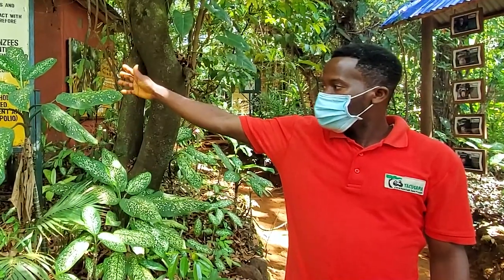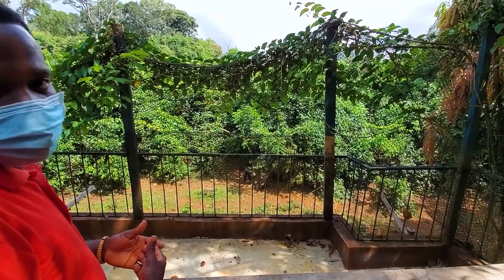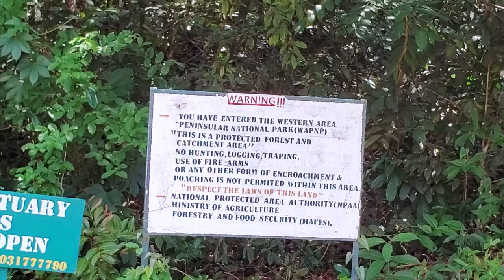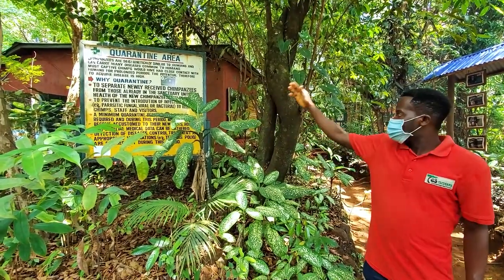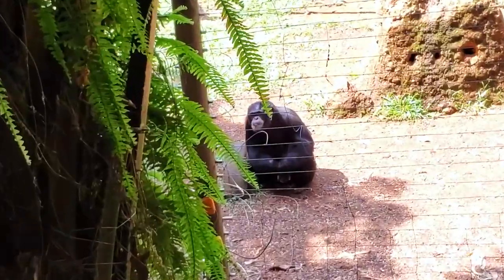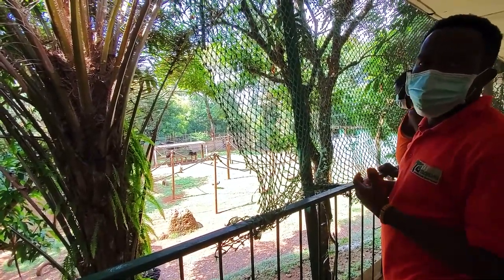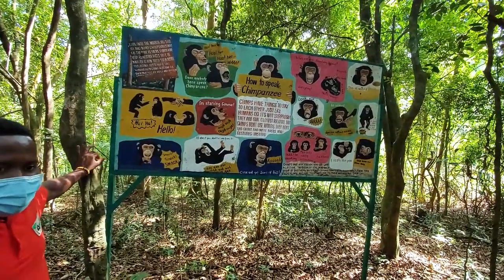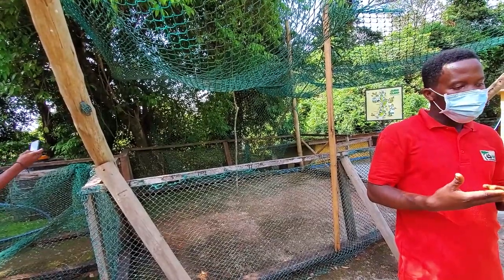Saving Chimps From Being Eaten | "Bush Meat" | Tacugama Chimpanzee Sanctuary | Sierra Leone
Today we see how baby chimps are being saved in Sierra Leone. They are being saved from being eaten, deforestation, and being kept as pets. Tacugama Chimpanzee Sanctuary is situated just on the outskirts of Freetown, in the Western Area Peninsula National Park.

Tacugama Chimpanzee Sanctuary was founded in 1995 by conservationist Bala Amarasekaran and his wife Sharmila. Initially established to enforce wildlife laws and rescue and rehabilitate orphaned chimpanzees, Tacugama has grown into a diverse conservation organization.

Caring for close to 100 chimpanzees on-site, Tacugama is also actively engaged offsite in community outreach, wildlife field research, environmental sustainability, conservation education, and alternative livelihoods programs.

00:00 - Protecting Baby Chimps
00:49 - Intro
01:21 - What are we talking about today?
02:43 - The Drive up to the sanctuary
02:51 - That was close!
02:54 - WARNING!
03:42 - The History of Tacugama
04:24 - Group 1 - New arrivals
05:52 - Group 2 - The "Mark Group"
08:22 - Quick Recap from me
08:29 - Group 3 - The "Maturity Group"
09:59 - How To Speak Chimpanzee
10:20 - Group 4 - The last group
11:31 - Outro